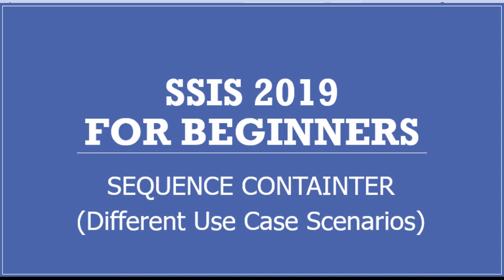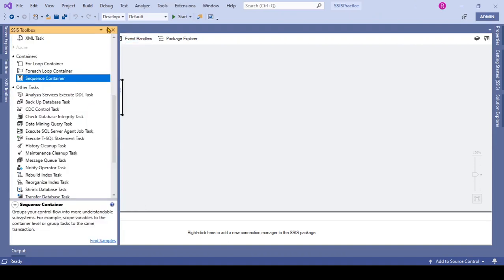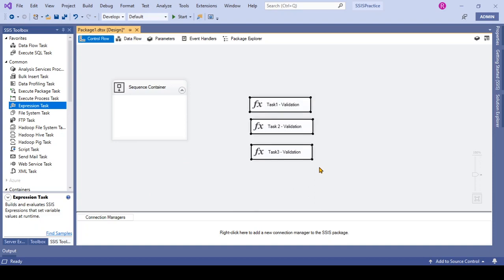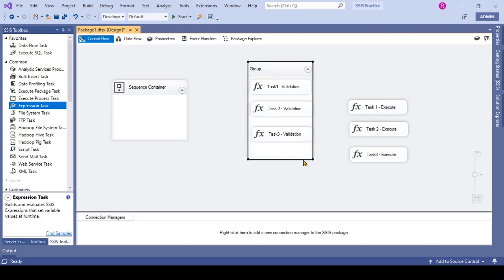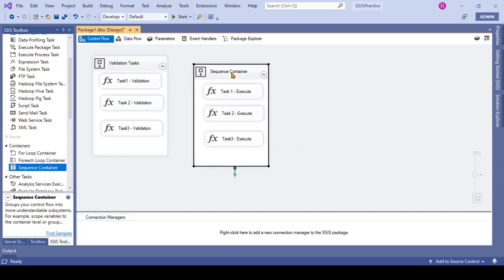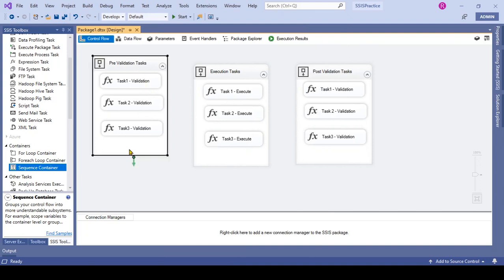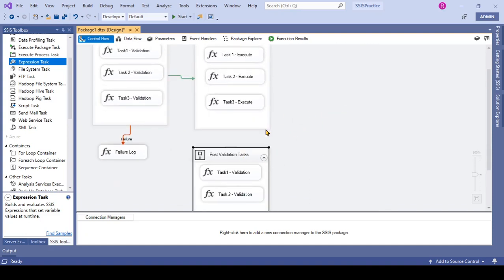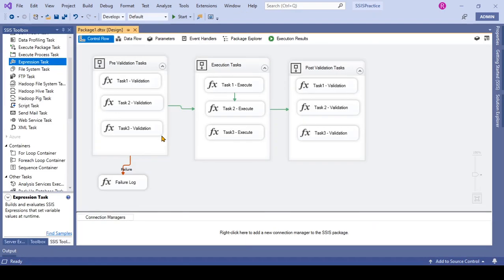SSIS 2019 | Sequence Container | Group similar Tasks and Define Workflow of Package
SSIS 2019 Package design to Group similar Control Flow Tasks and define workflow of the package using Sequence Container.

Thanks!!